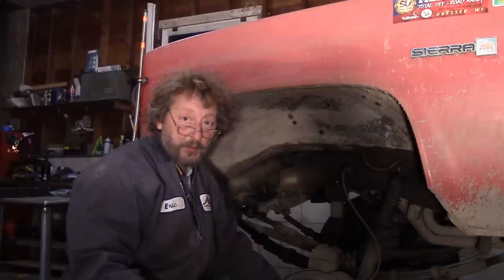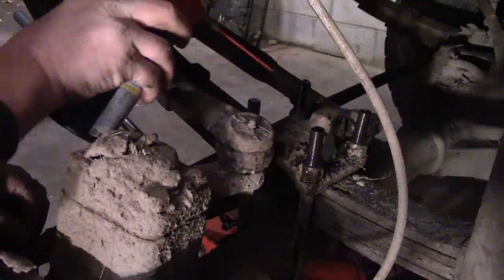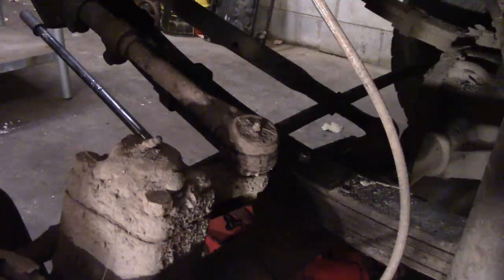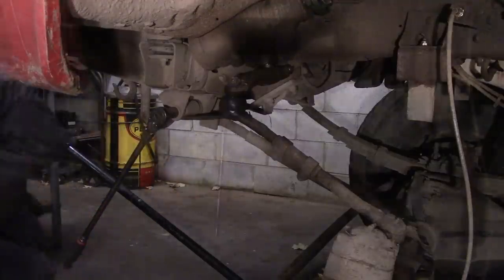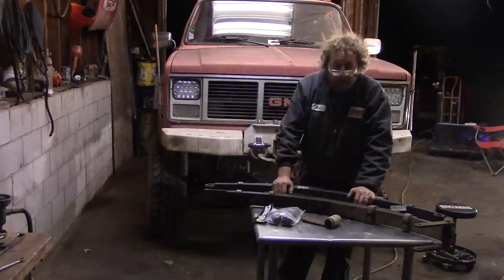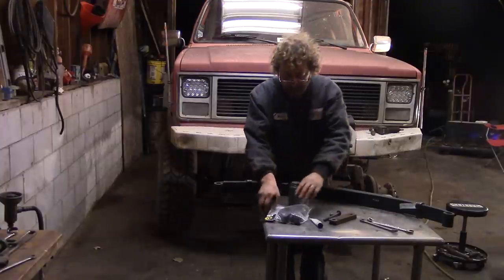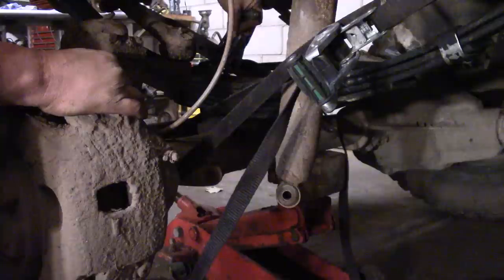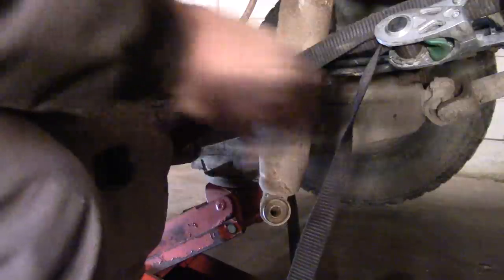BROKEN SPRING FIX by BSF Recovery Team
In the garage replacing the front leaf spring we broke on a recovery. I share some of the tips and tricks I have learned to make this job a little easier.